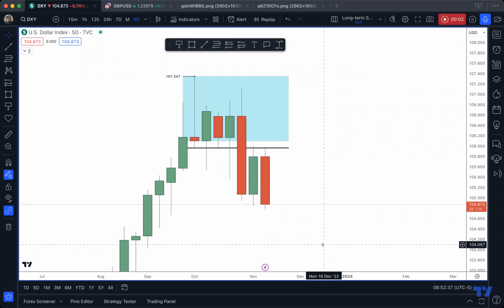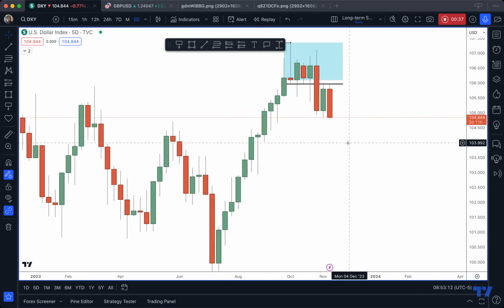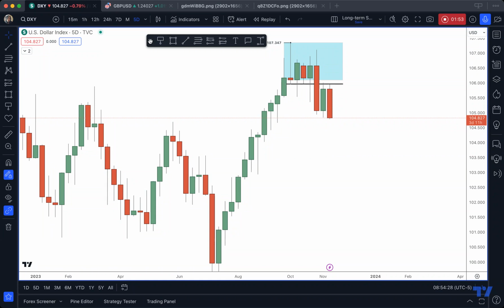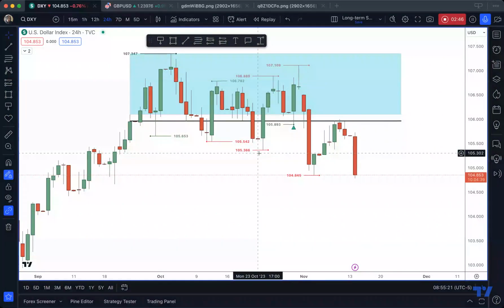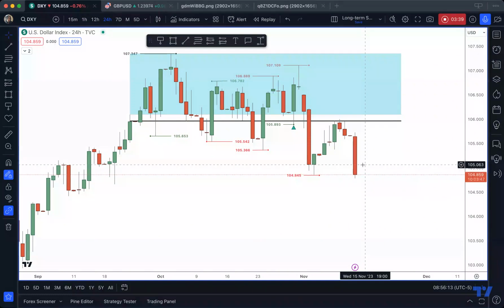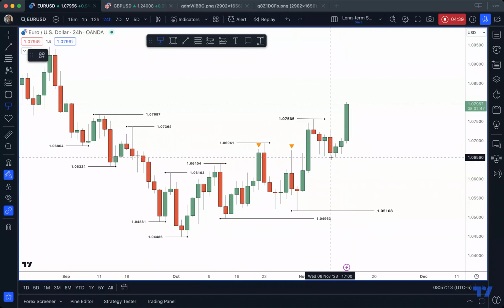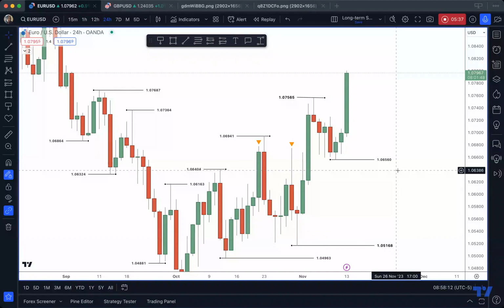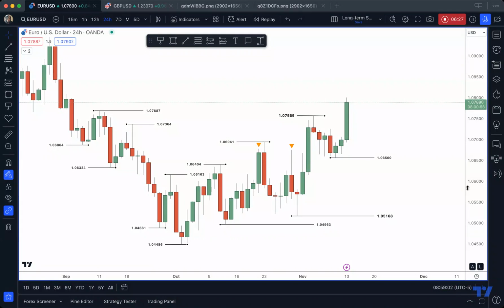Dollar Lows & EURUSD New Highs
Hey Friend, let me walk you through how to update your chart since the dollar index just made a new low.

Let me know, what are your thoughts on these strong moves today.

Comment 👇🏽 Below and lets chat a bit.

-Shaquan